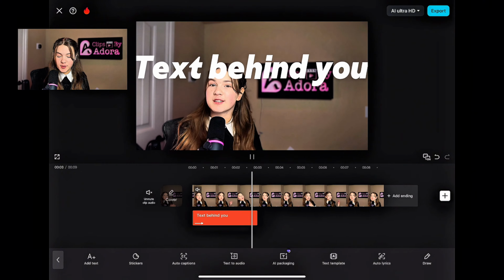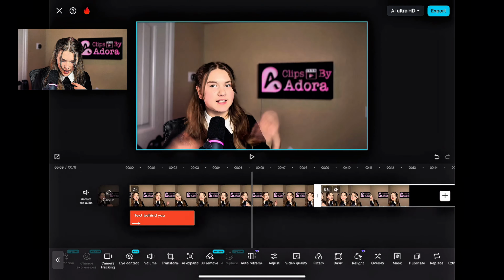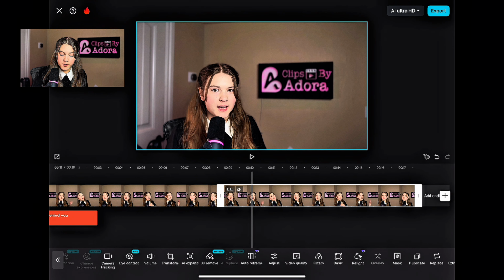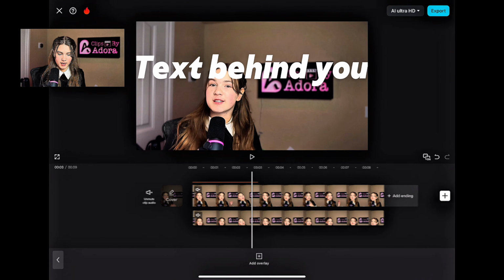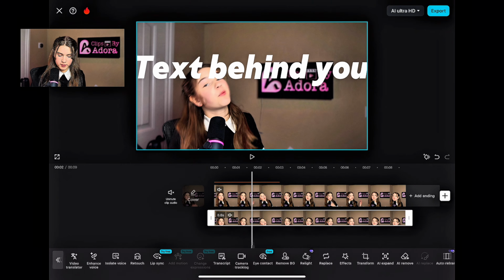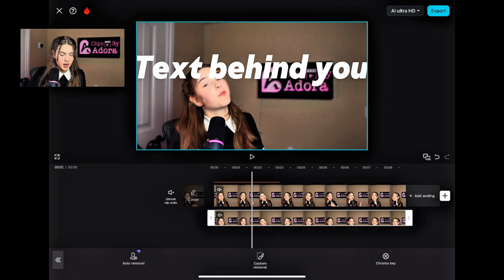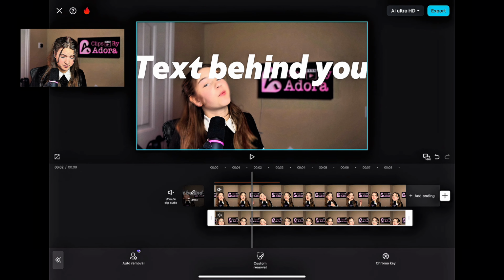How to Do the Text Behind You Effect in CapCut! (EASY Tutorial)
Want to achieve that trending “text behind you” effect? You’re in the right place! In this quick CapCut tutorial, I’ll show you exactly how to do it step by step.

📌 Steps:
✅ Import your main video into CapCut
✅ Add the text you want behind you
✅ Duplicate your main video and place it as an overlay
✅ Use the cutout tool to remove the background from the overlay

📲 If you use CapCut, check me out at ClipsByAdora for more editing tips! 🚀